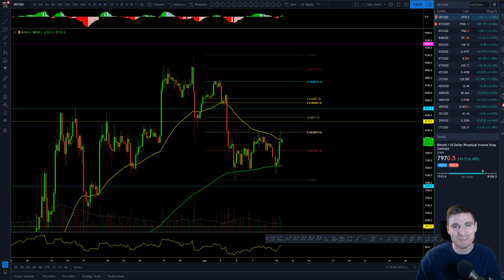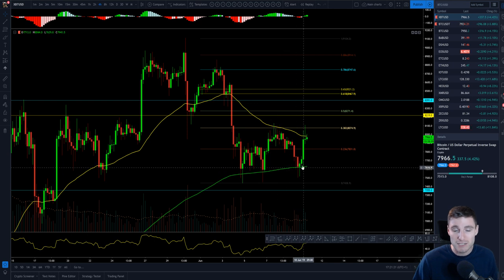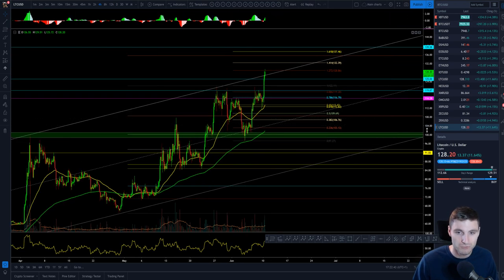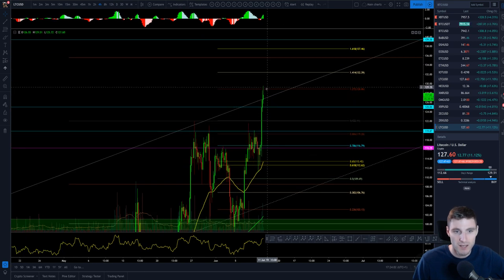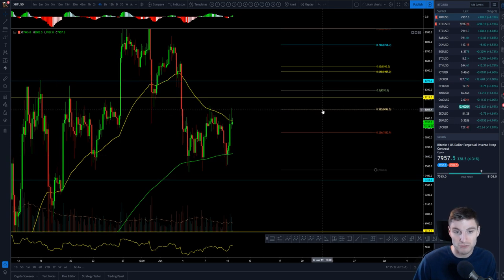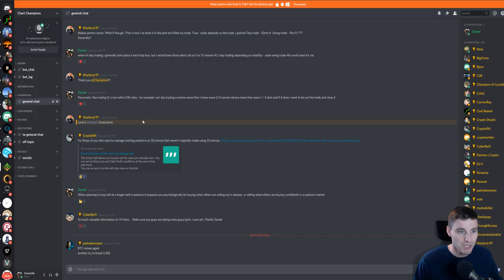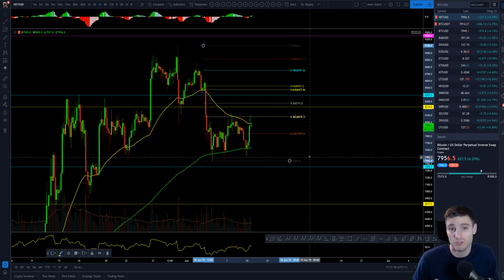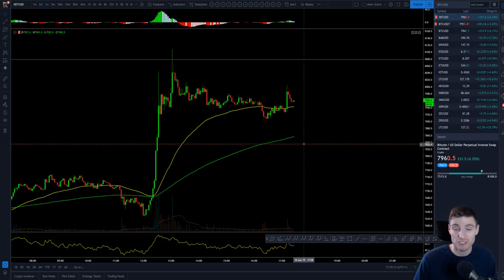BTC - Bitcoin Technical Analysis. LTC gives BTC signals!